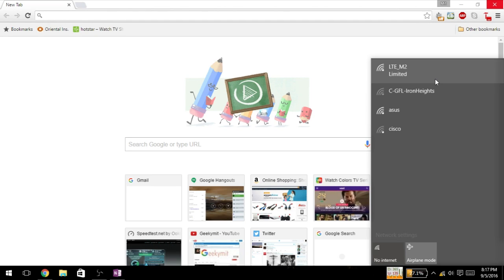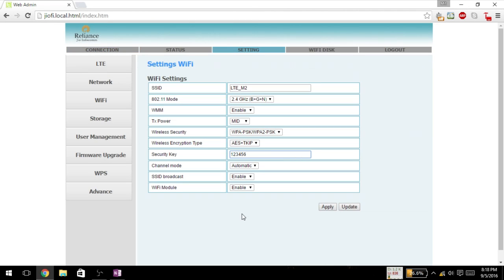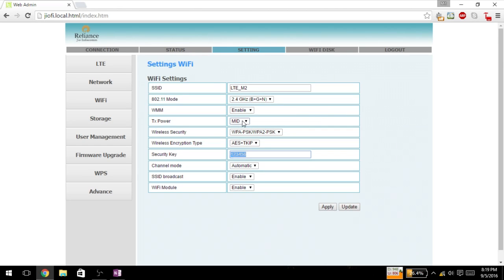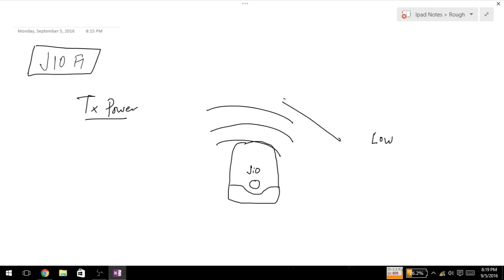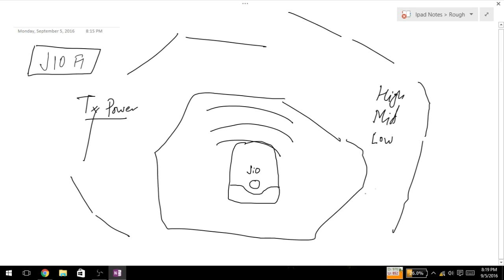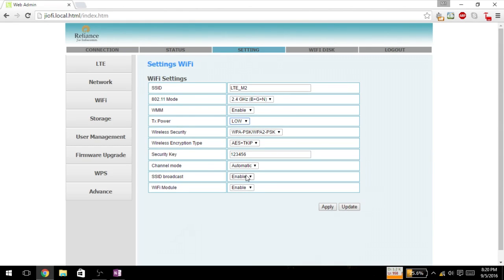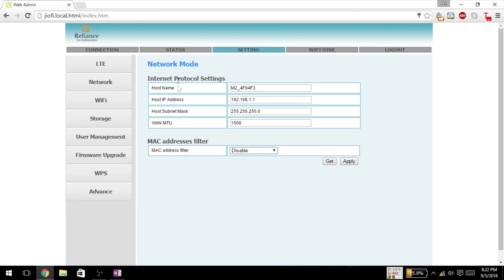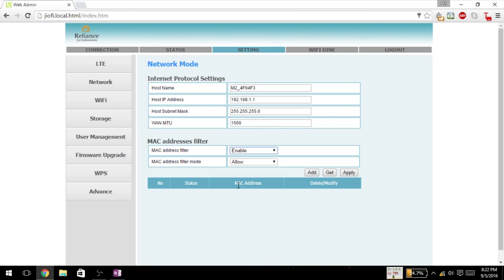5 Things Setting up Reliance JioFi 4G Personal Hotspot Router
How to extend the battery life on jiofi router?

How to change the SSID name of the Jiofi router?

How to hide SSID on jiofi router?

How to enable MAC filter on jiofi router?

How to change wifi password on Jiofi router?

Look for the settings I showed in the video.